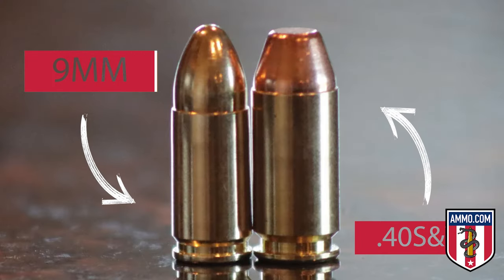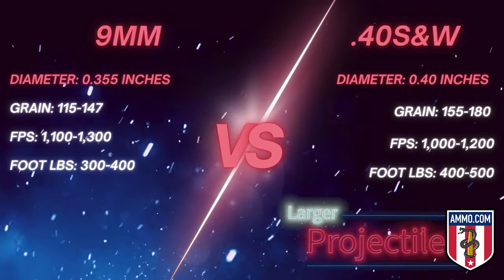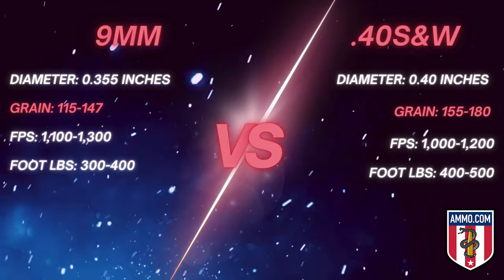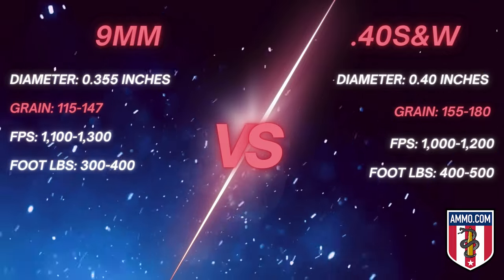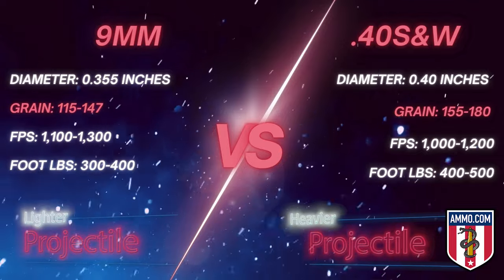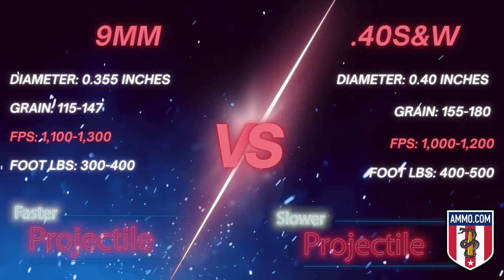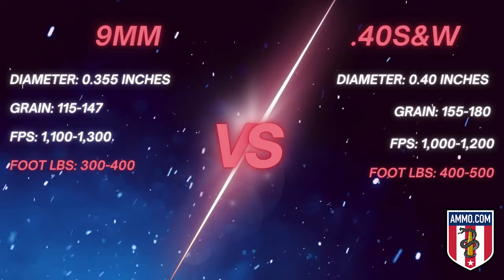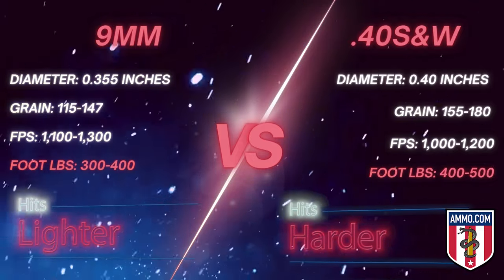9MM Vs .40S&W: Which handgun round wins?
Get ready to dive into one of the most controversial debates in the gun world: 9mm vs .40 S&W! Whether you're a die-hard fan of the snappy .40 or a believer in the reliability of the 9mm, this video has something for everyone.

We’ll take you through the infamous FBI shootout that ignited this debate, break down the numbers behind each round's stopping power and recoil, and give you the facts you need to choose the right caliber for self-defense or target shooting.

🎯 What’s covered:
Why law enforcement moved away from .40 S&W
The truth about ballistics: which caliber packs more punch?
Recoil management: How does it affect accuracy and follow-up shots?
Is one more cost-effective in the long run?
Will your choice hold its value when it’s time to sell?

By the end, you’ll have everything you need to out-debate your firearms buddies and make the most informed decision for your next handgun.

🔥 Ready for more? Got a question? Drop it in the comments below—we love hearing from you!